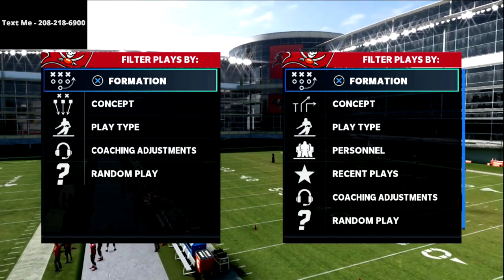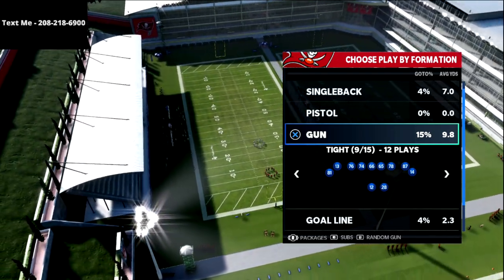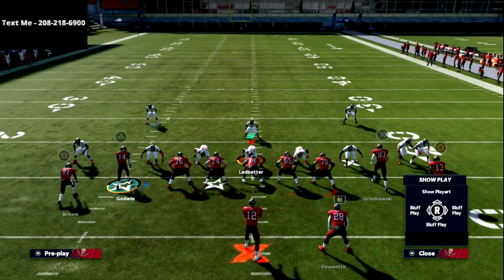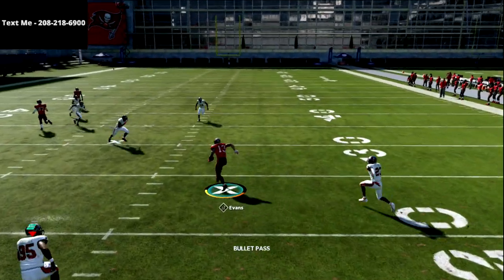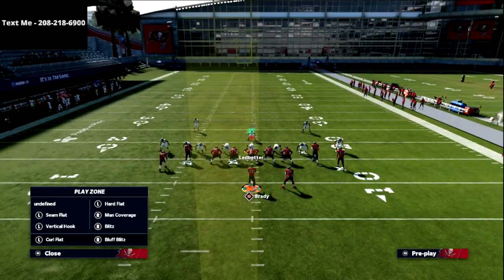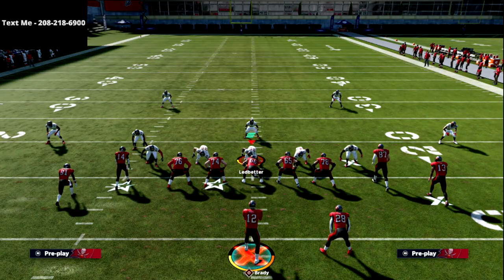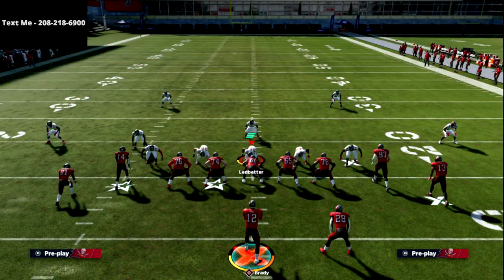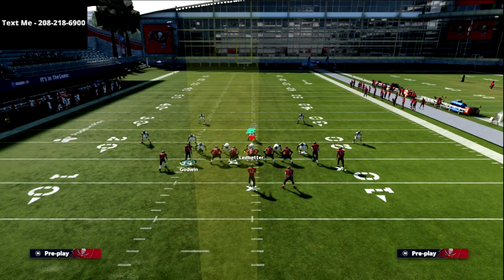Madden 22 Training Camp| How You Can Run The Best Gun Tight META Offense In Madden